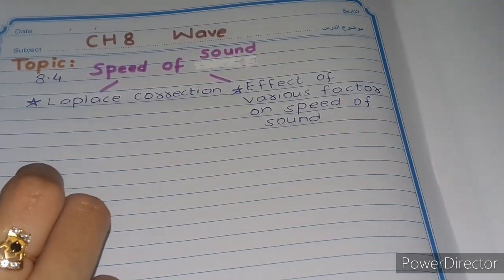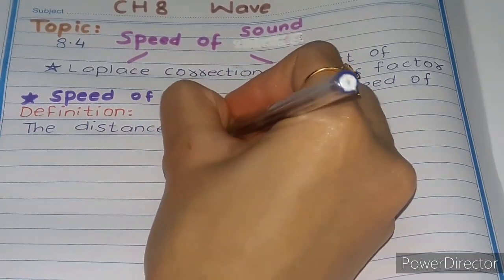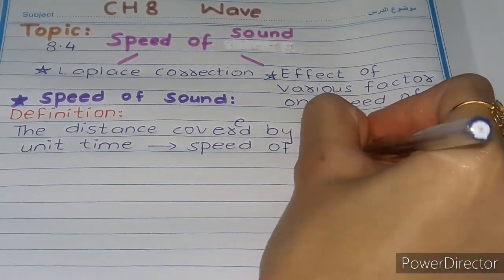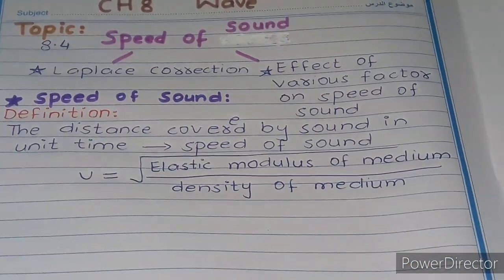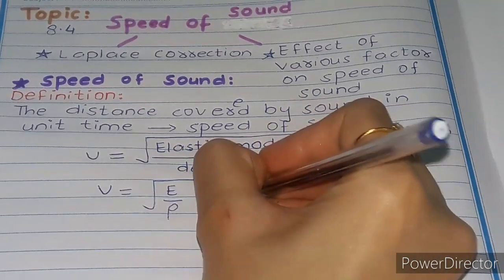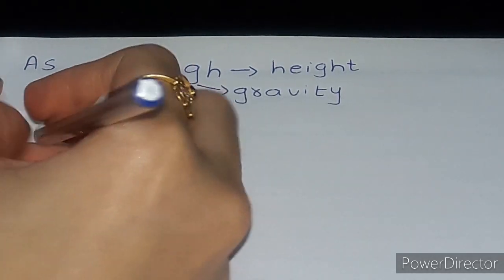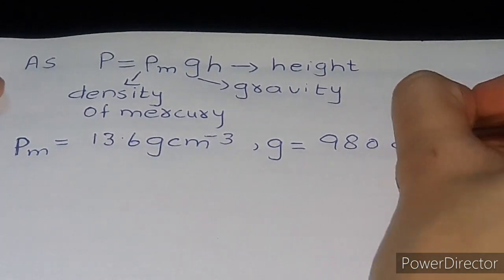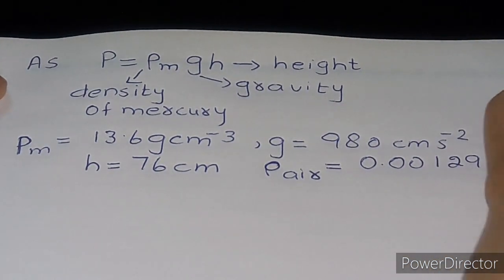Wave Ch # 8 || Topic : Speed of wave || Physics || First year || Fbise || kpk Board || Part 1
Aoa
Everyone Hope you all are fine and Focusing on Your studies and having a good & quality time with your family...

 2020- 21 Reduced syllabus.

Ch # 8 Waves
Topic :   SPEED OF sounds

It's most important questions.

book pg # 259

physics#newbook20-21 11th
physics ch # 8 wave

# new book
# reduced syllabus
# FBISE
First year
11th grade
# Ch 8 wave
# Fsc part 1
# KPK board
# easy Physics